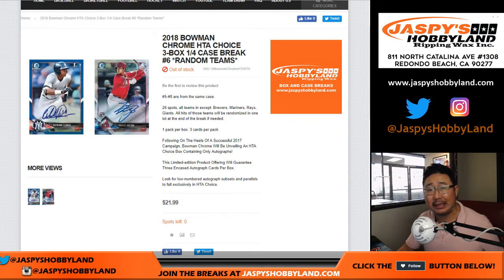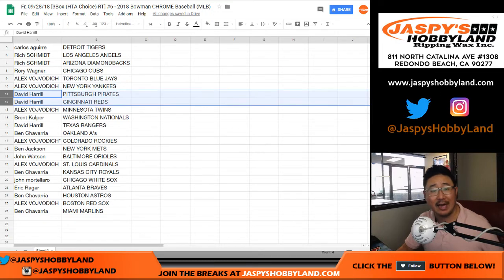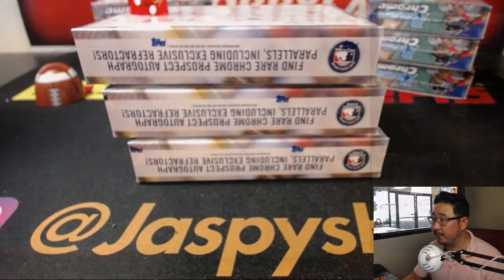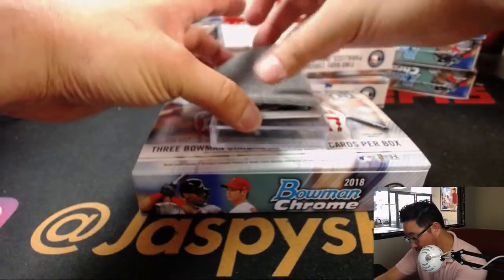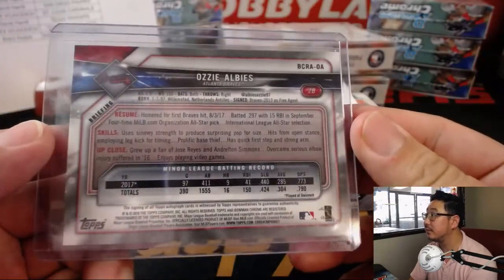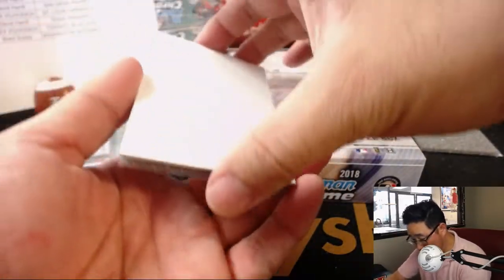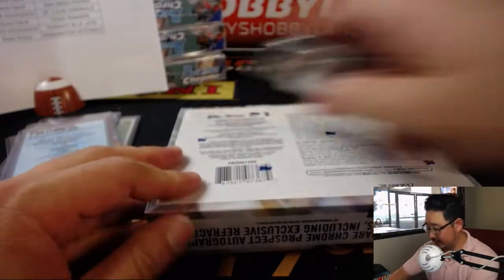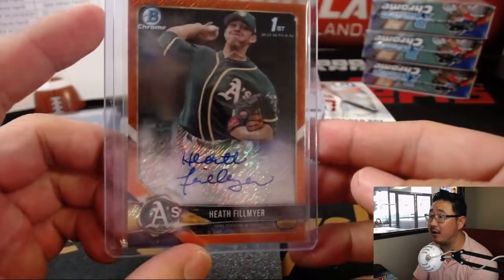Fr, 09/28/18 [3Box (HTA Choice) RT] #6 - 2018 Bowman CHROME Baseball (MLB)